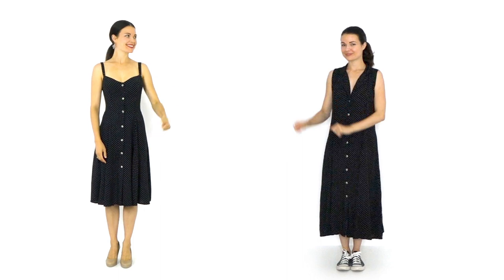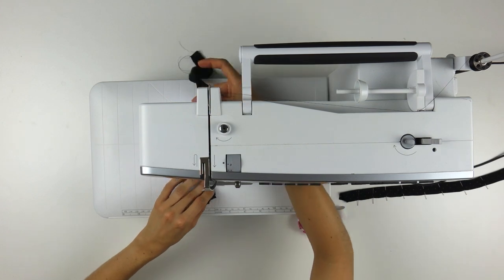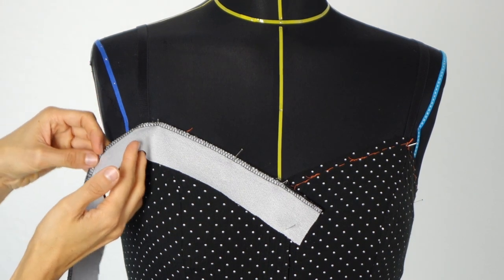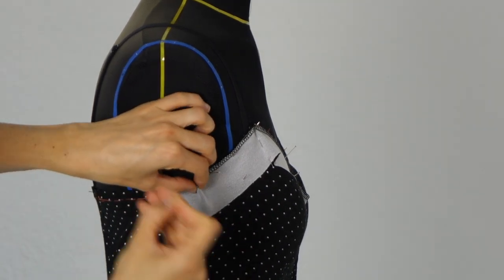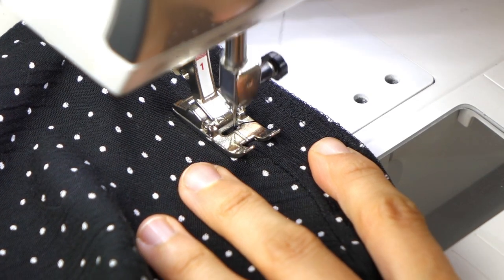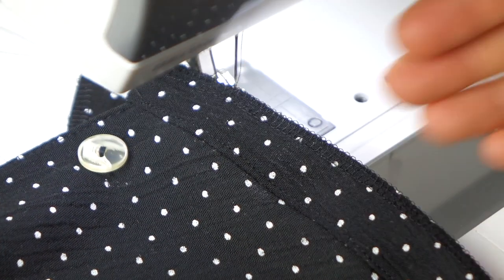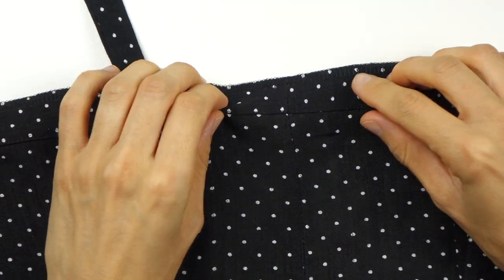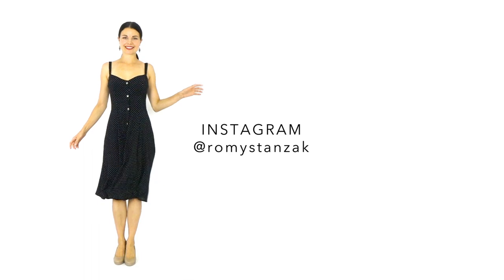Easy polka dot dress refashion | sustainable fashion ep.3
Hi everyone ! I hope you’ll enjoy this very detailed and useful refashion ! Today's video focuses on the adding the straps and making a beautiful neckline finish. Love xx Romy

SEWING SUPPLIES :
transparent ruler
Erasable fabric pens
tailor's chalk
sewing gauge
Pins (extra fine)
Seamstress scissors
embroidery scissors
L-square (designer kit)
L-square and cutting mat
Mini ironing board